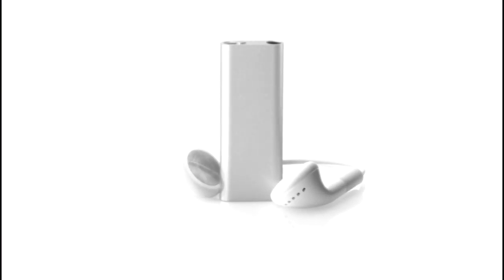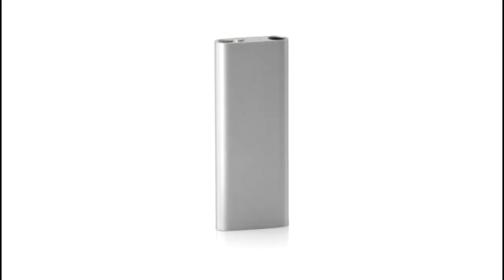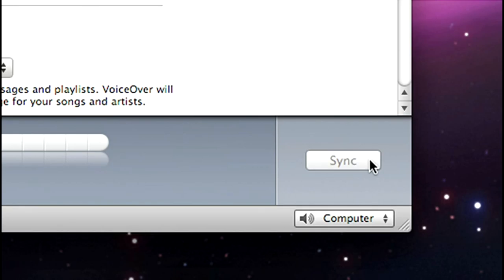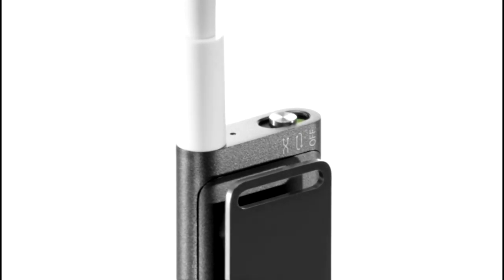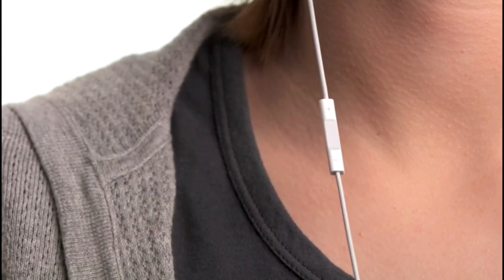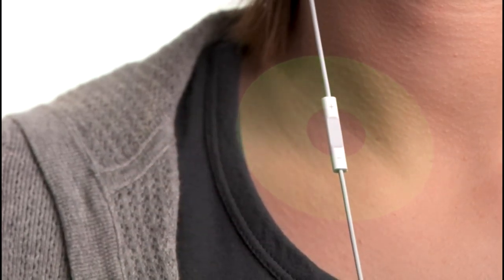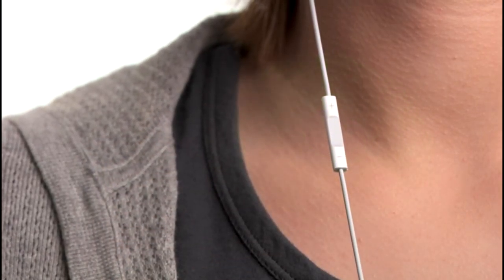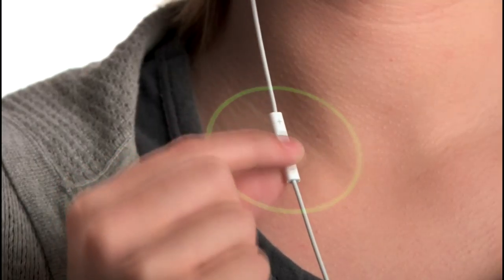The New iPod shuffle HD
The new iPod shuffle is jaw-droppingly small. Its half the size of the previous generation. Yet theres room for so much more. With 4GB of storage, it now holds up to 1,000 songs1 and lets you enjoy multiple playlists